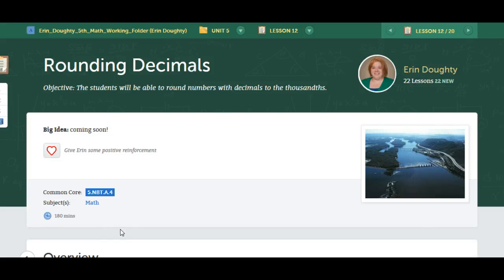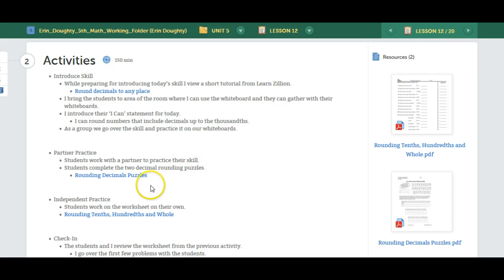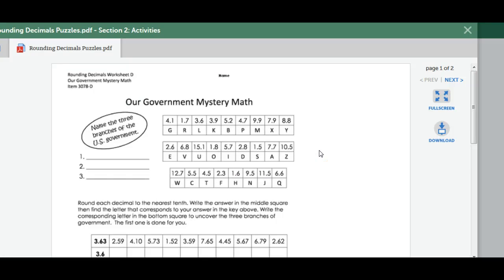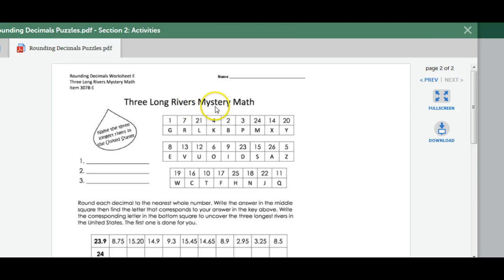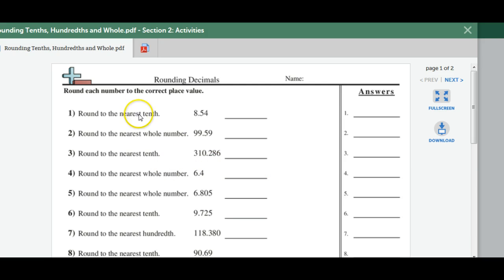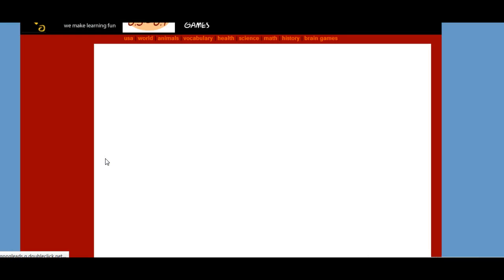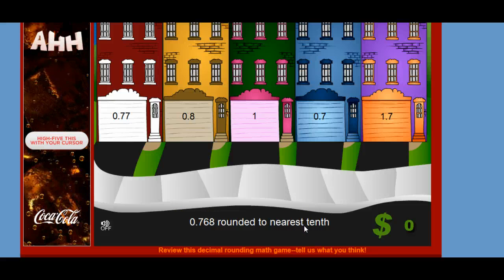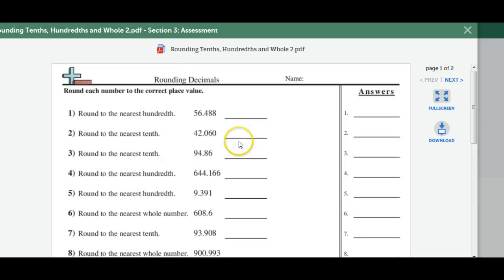Rounding Decimals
Targeted Skills